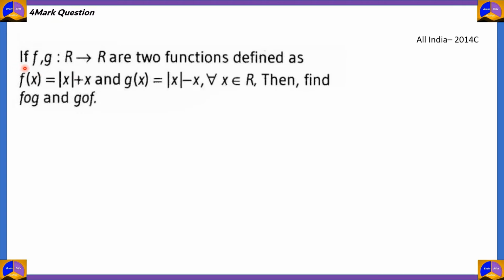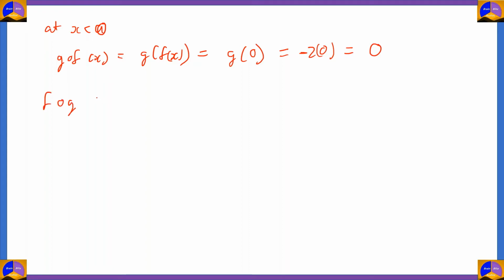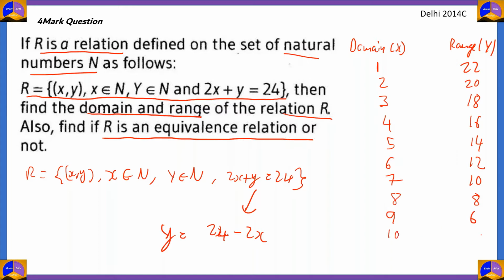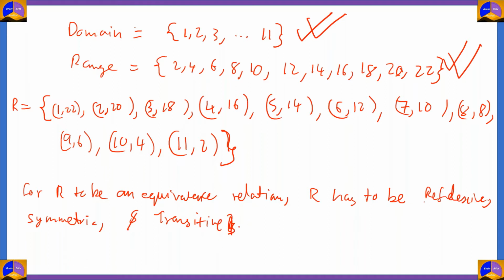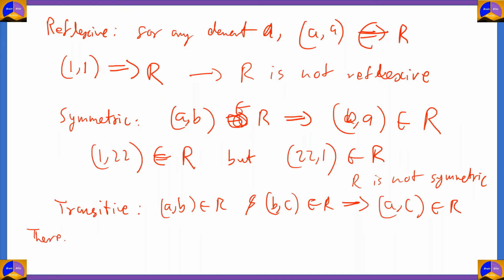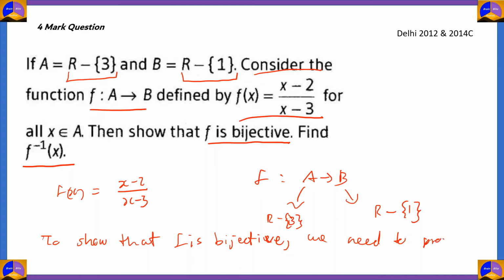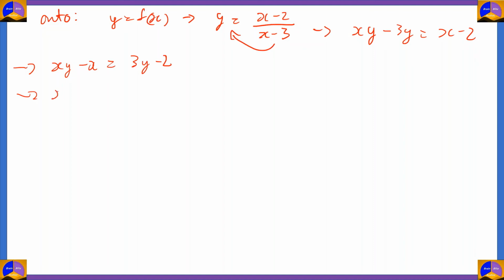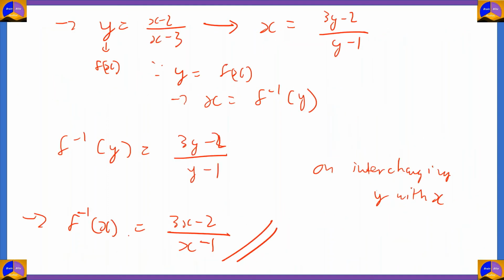CBSE Board Exam | Grade 12 | Maths | RELATIONS & FUNCTIONS | Previous Yr Question Explained | Set 02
RELATIONS  AND FUNCTIONS  | Chapter 01 | Maths | Grade 12 | CBSE Board Exam | Previous Year Question Papers Explained | Set 02

Questions discussed in this episode
If f,g:R→R be two functions defined as f(x)=|x|+x and g(x)=|x|−x. Find fog and gof.

If  R be a relation defined on the set of natural numbers N as R={(x,y):x,y∈N,2x+y=41} Find the domain and range of R.

If A = R - {3} and B = R - {1}. Consider the function f:A→B defined by fx=x-2/x-3.  Show that f is one-one and onto and hence find f -1.